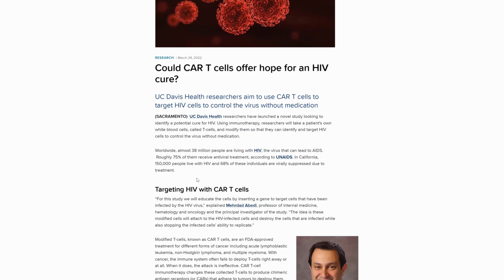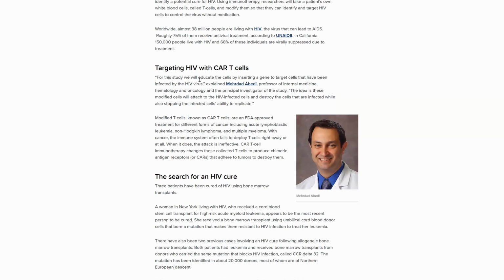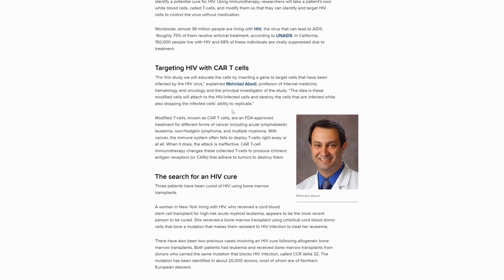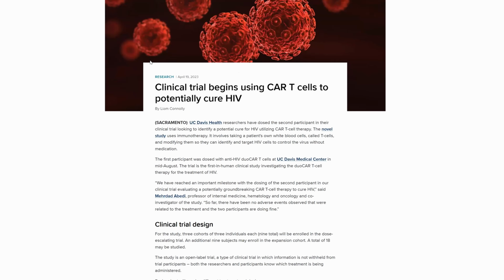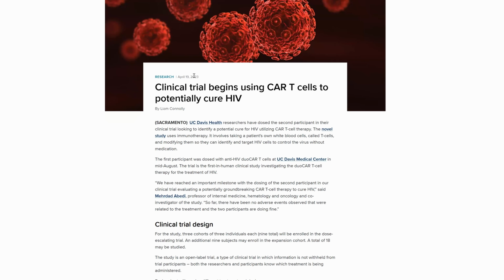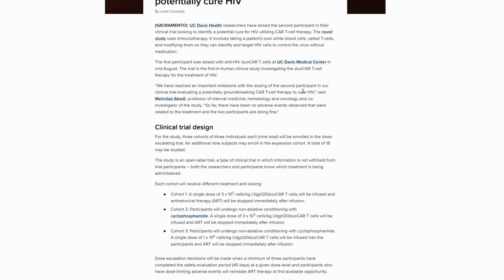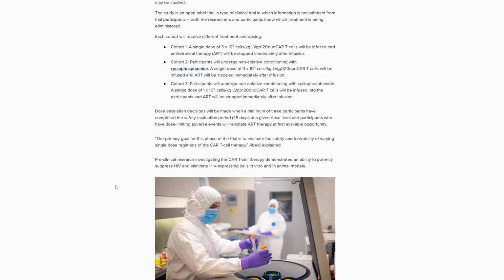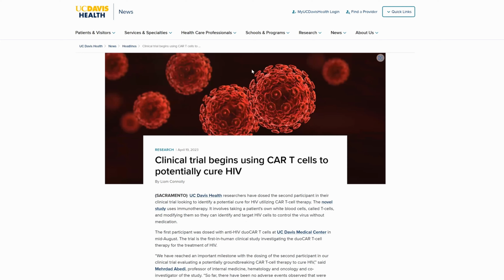Will Dual CAR-T for HIV and NK cells do the job?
Hi all, This is Maha here and today, I discuss Dual CAR-T for HIv as well as using NK cells for HIV. I ask him questions and Raj explains. Check this out.

In this channel we bring you verified HIV cure latest news. Our HIV news 2023 coverage included interviews with Jeff Galvin and Jeff Boyle of American Gene Technology and Addimmune.  We also cover Excision Bio and their EBT-101 . Apart from HIV global coverage, we address HIV in India as well as HIV in Indonesia where we have a growing viewership. We will continue coverage of HIV news 2024 and expect to deliver EBT 101 data updates and more Interviews as you await HIV cure.